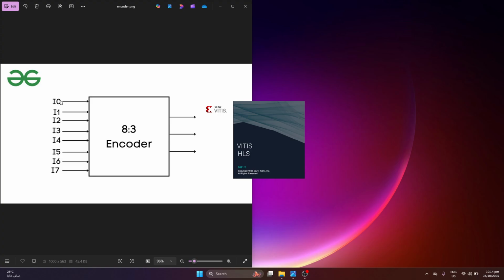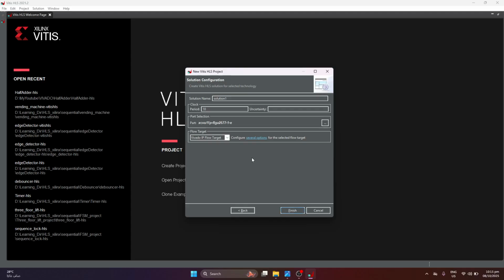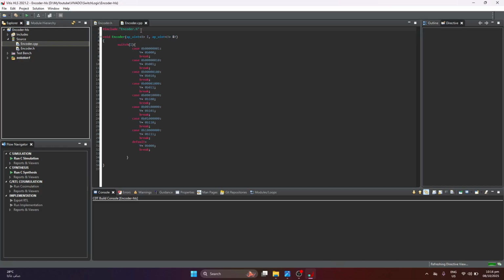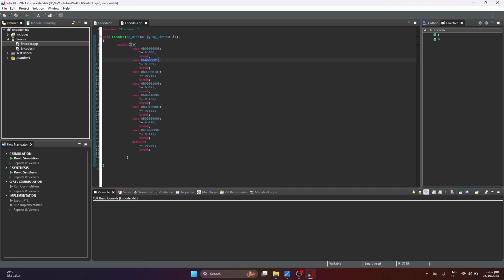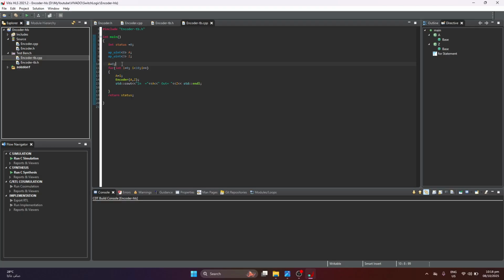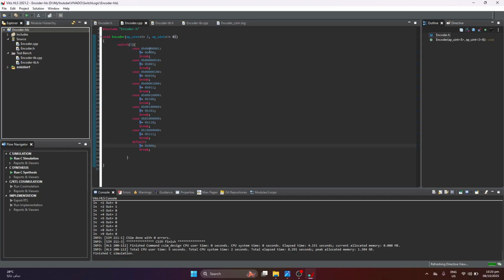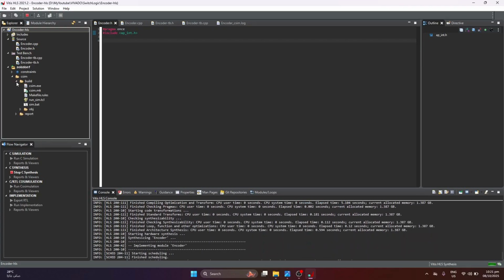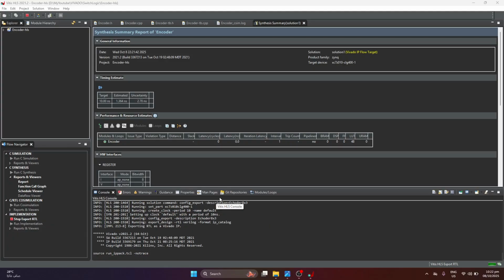Encoder 8x3 in HLS, HLS testbench , HLS IP export to Vivado | Step-by-Step Guide for beginners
In this video you can learn basic steps how to write code in HLS for encoder also How to write the testbench in HLS and export HLS IP to Vivado